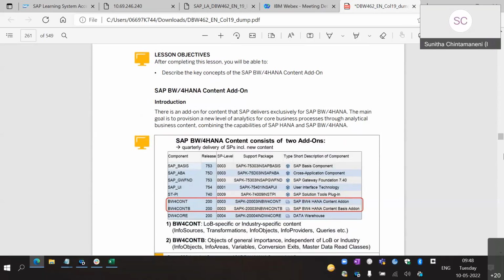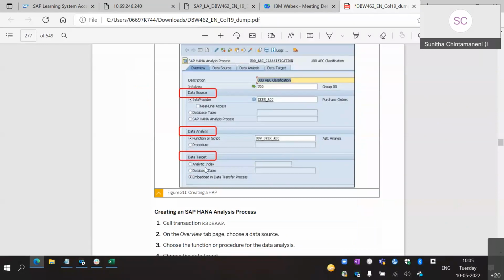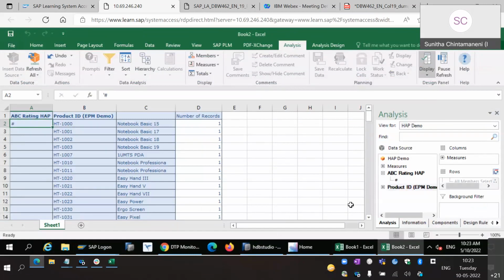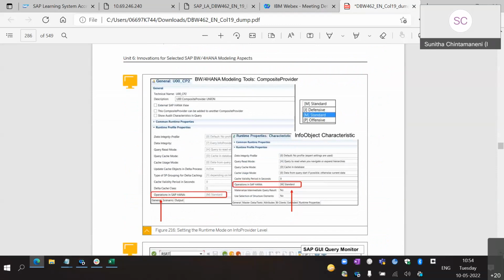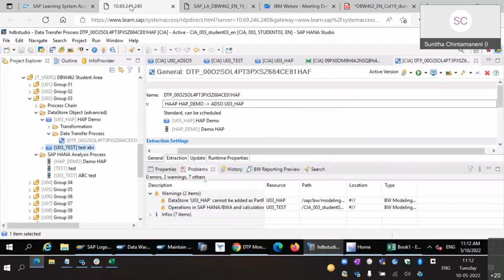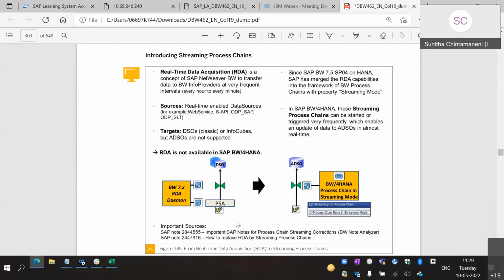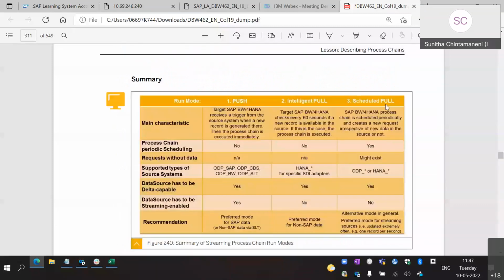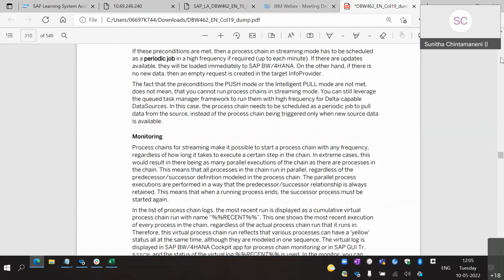Part 6 Running SAP BW4 HANA Warehouse